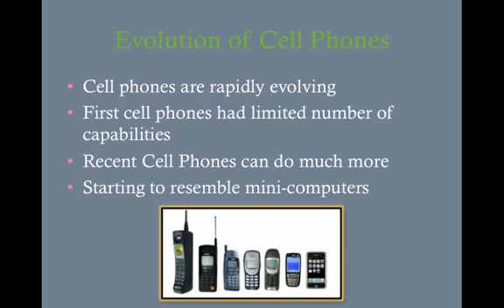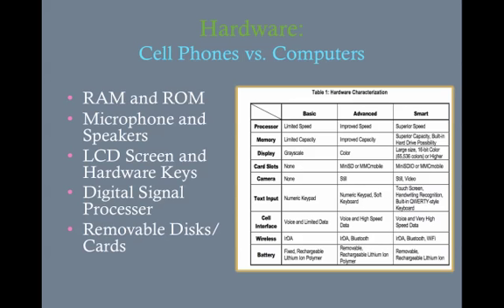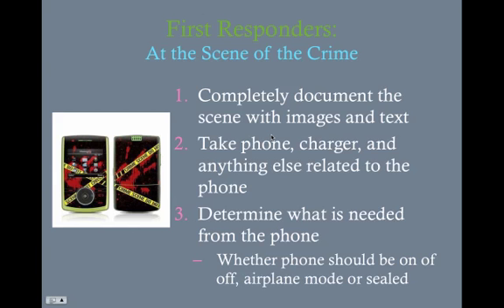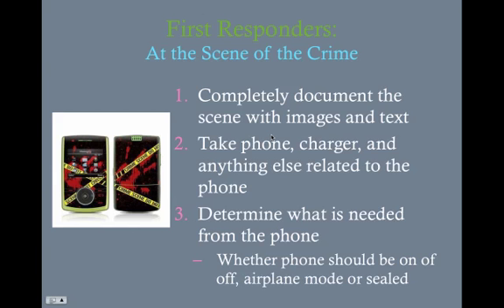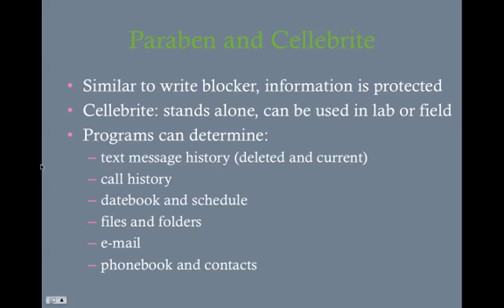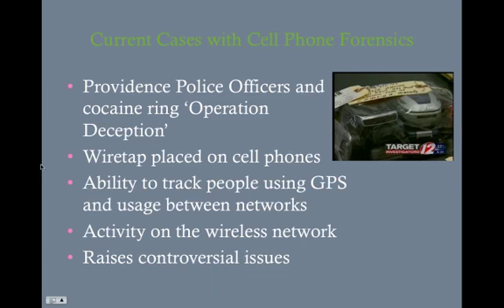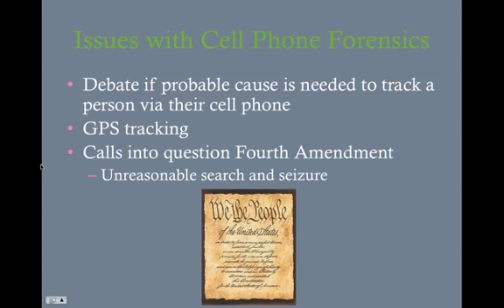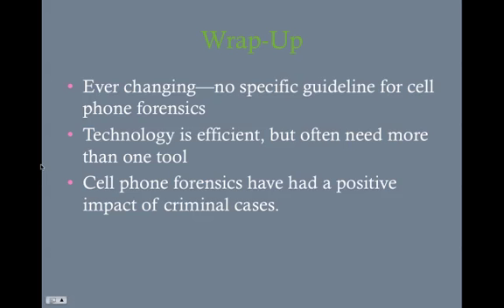Cell Phone Forensics.mp4